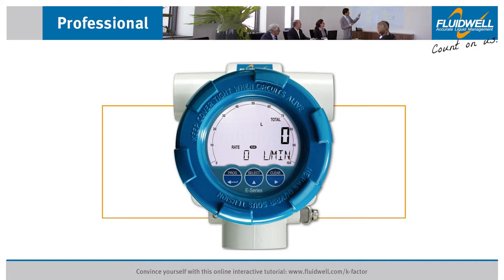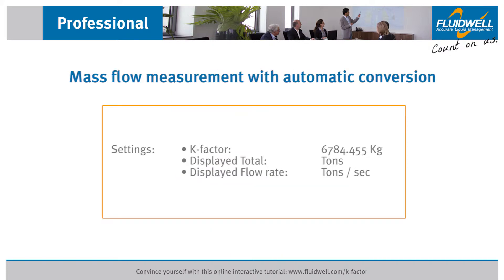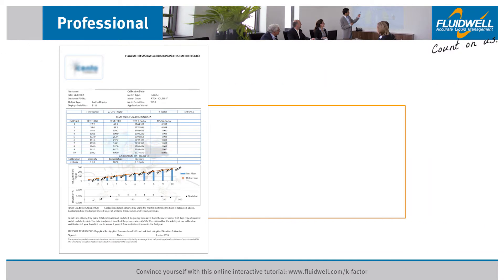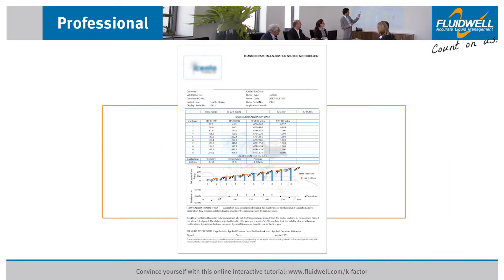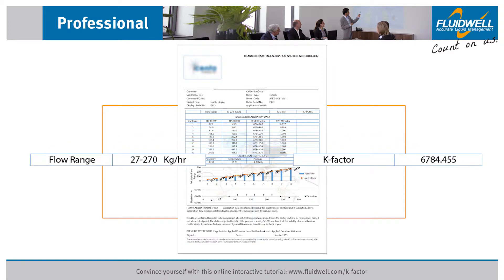Smart K-factor conversion tutorial for mass flow measurement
In this tutorial we will set the K-factor for mass flow measurement with automatic conversion, and configure the settings to display the Total and Flow rate.

The K-factor is a number that represents the amount of pulses which relates to the quantity of a material that passes the flow meter. It is also expressed as: number of pulses per unit of measure.
The smart automatic unit conversion is a feature that simplyfies your setup, it avoids entering 2 different K-factors for the (acc) Total and Flow rate.

When you want both the Flow rate and Total to be displayed in volumetric or in mass Flow measuring units, you can use the smart automatic unit conversion.